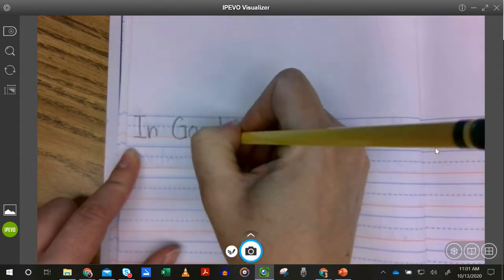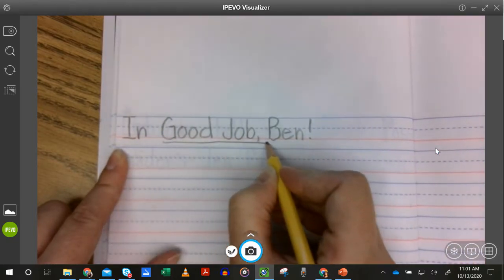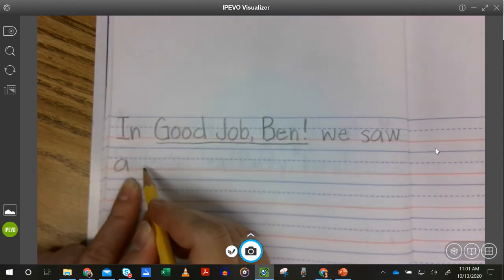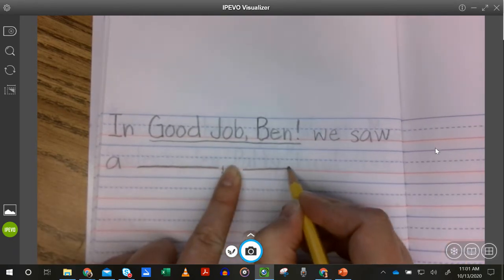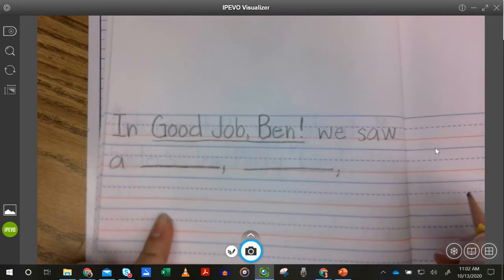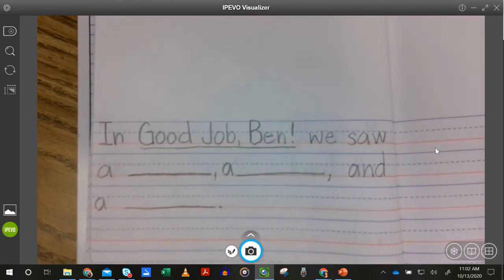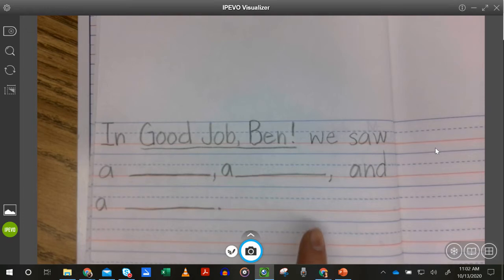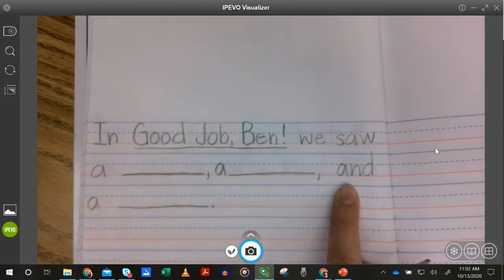Wonders 2.1 - Good Job, Ben